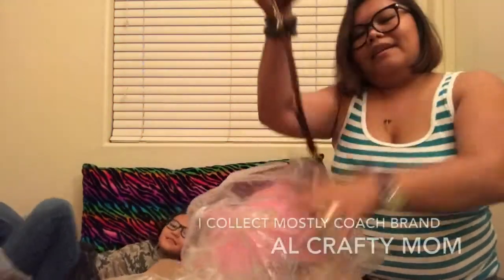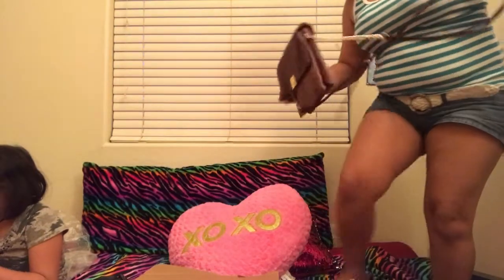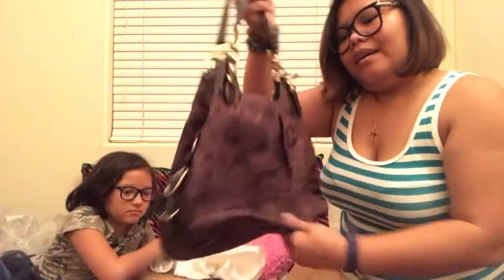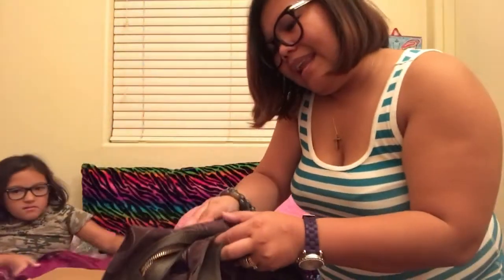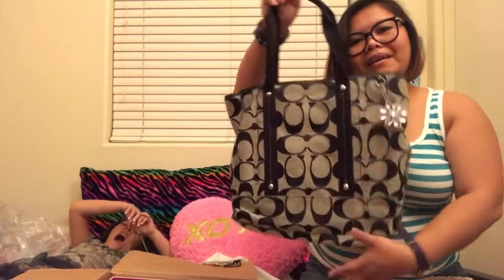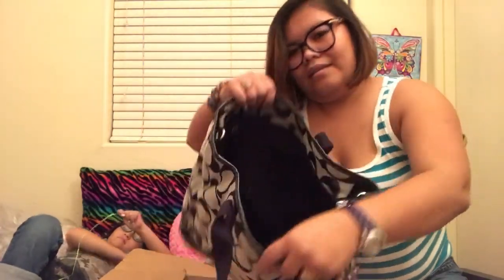Balloon Set to Popped and Purse Collection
Just having fun with Balloon Blowing and i just want to show you guys my Purse Collection, I love Purses, Specially Coach and some others Brand. We have fun with the Balloons As well...Hope you guys find it Fun ...

Associated
Ashleslist.com/mom
Ashleslist.com/Gaming
Ashlesist.com/youtube
Ashleslist.com/DAD